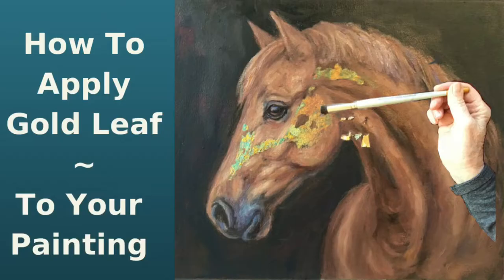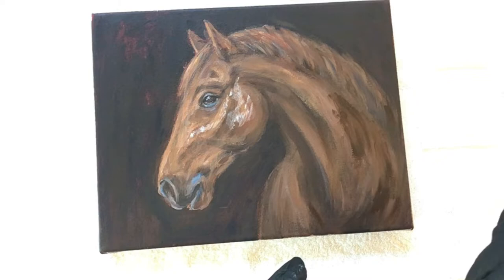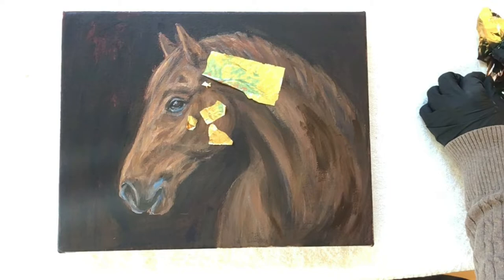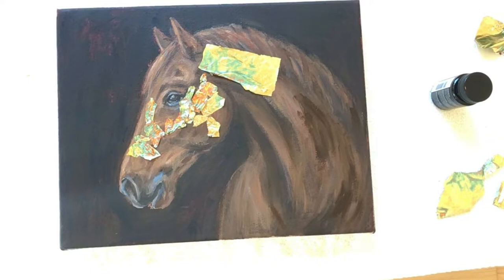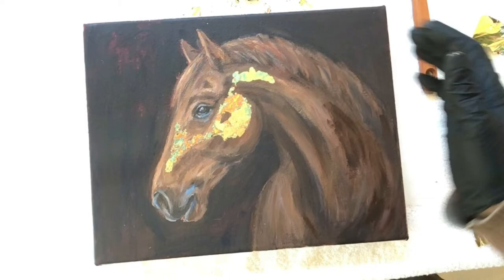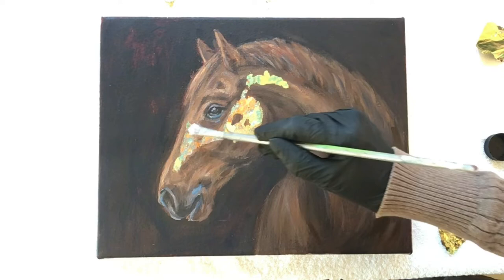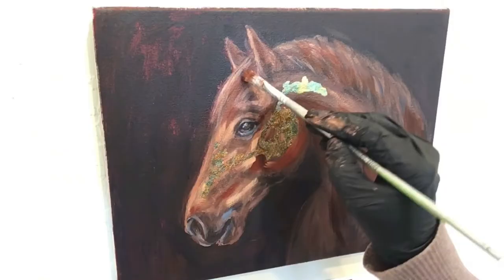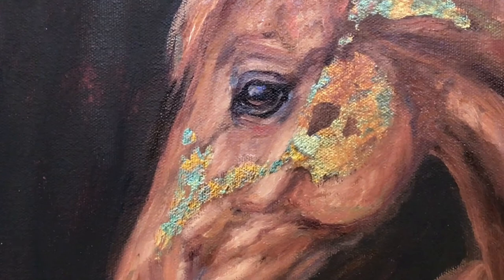How To Apply Gold Leaf To Your Painting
How to apply gold leaf to your painting...its easy! Today I demonstrate the step-by-step process and technique to applying the gold leaf adhesive, then apply and burnish the gold leaf onto your painting. I also show you how to seal and protect the gold leaf. I apply this gold leaf to my acrylic painting. After the gold leaf is applied, I  finish my painting with oil paint.
Cheers! Janet Ferraro